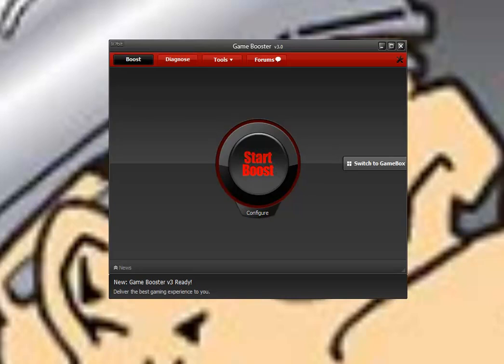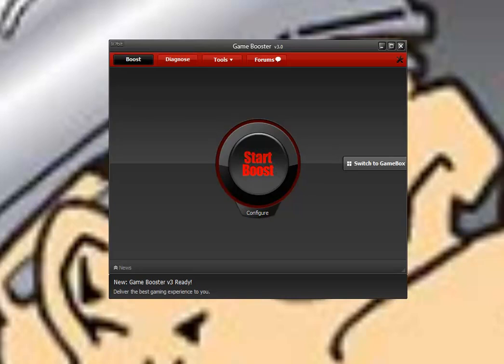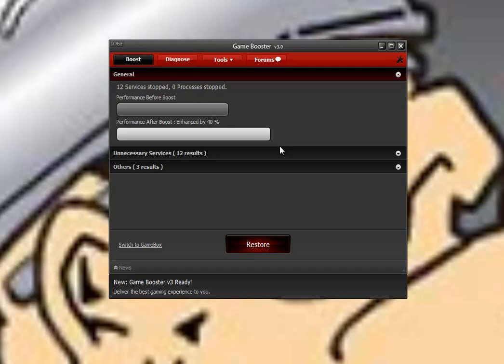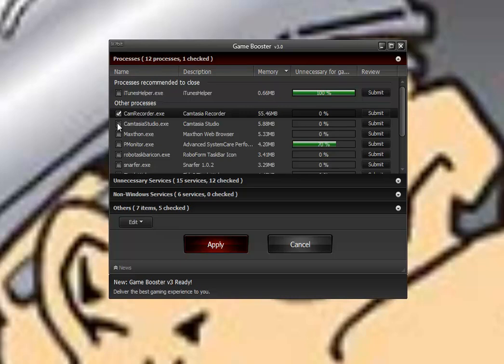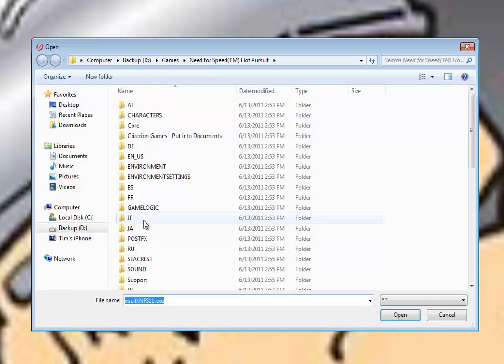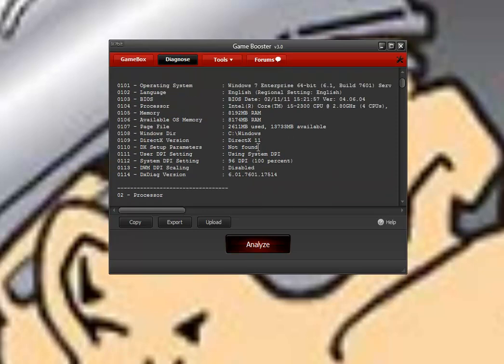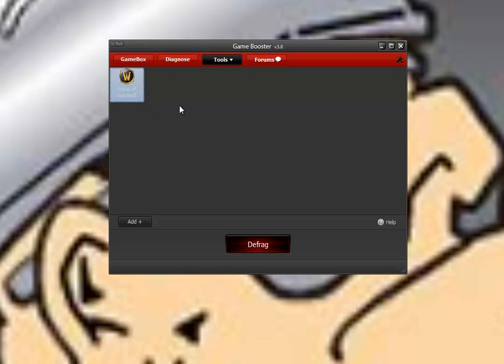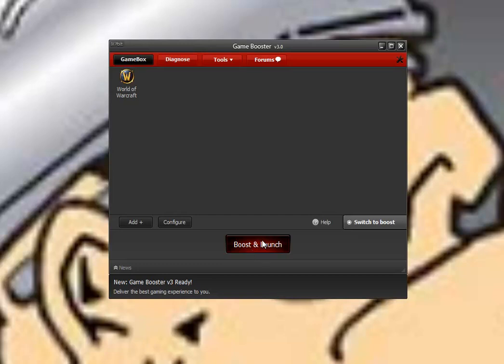Using IOBit Game Booster 3 by Majorgeeks.com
Designed to help optimize your PC for smoother, more responsive gameplay in the latest PC games with the touch of a button, Game Booster helps achieve the performance edge previously only available to highly technical enthusiasts.

In this video, we show you how simple it is to improve your game performance with IOBit Game Booster.